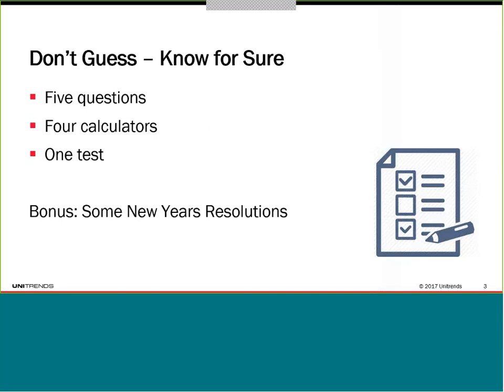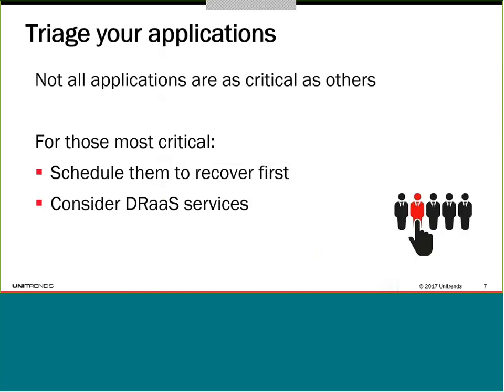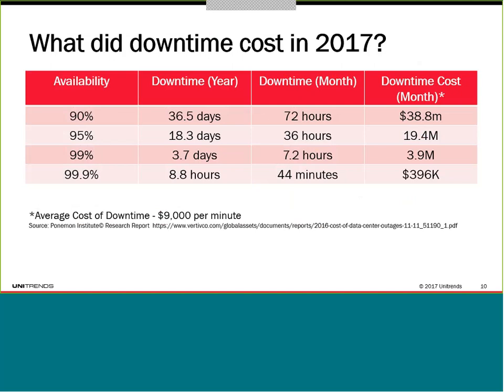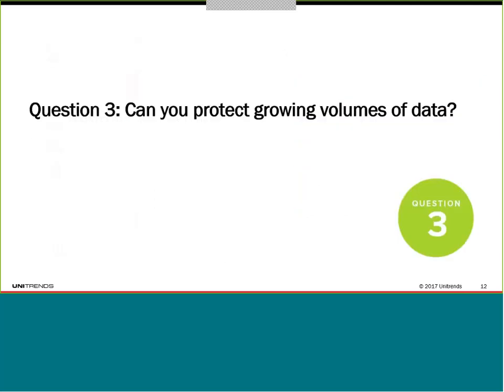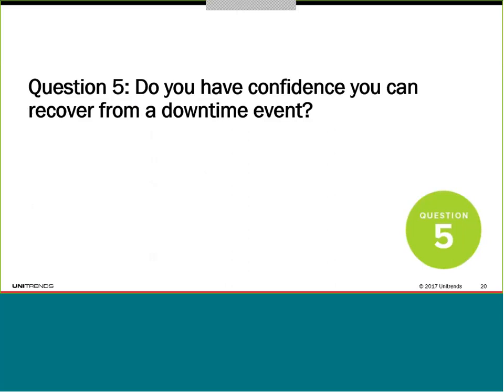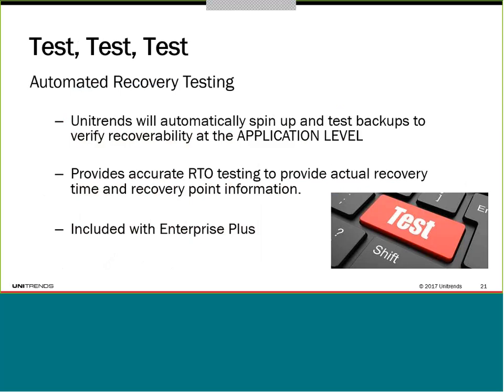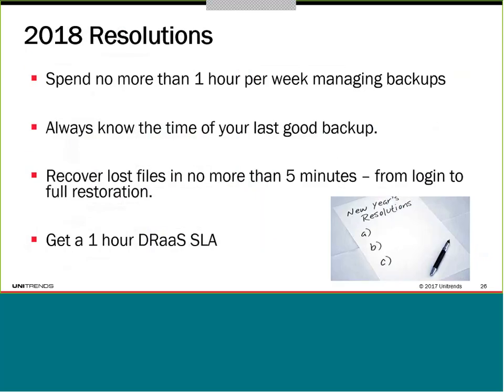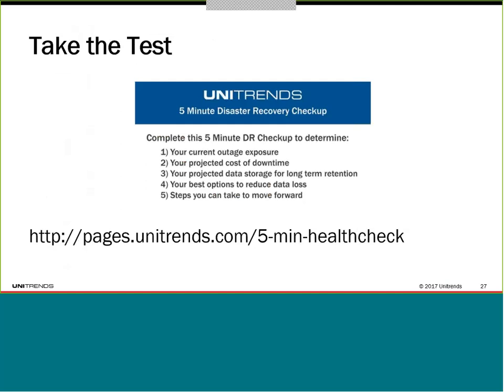Get Your DR Plan in Shape for 2018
This season can be a pretty busy but it's also a good time to step back, take a breath and consider the future. Changes are coming to your disaster recovery requirements so you'll need some new recovery resolutions for 2018.